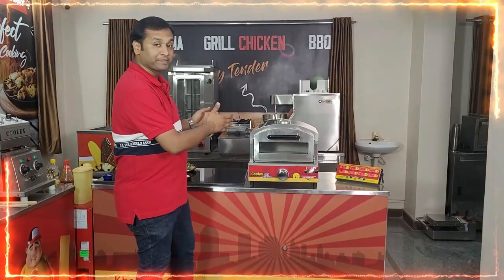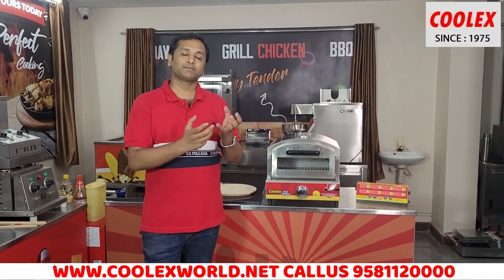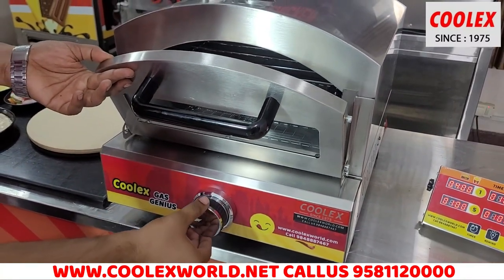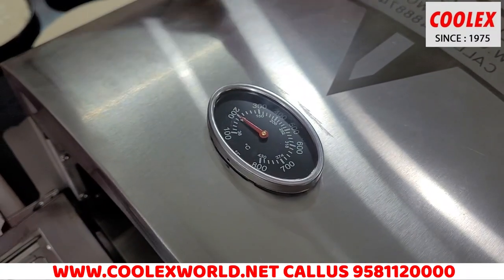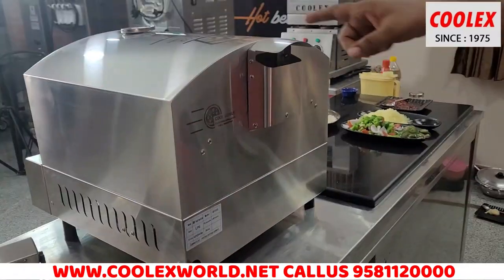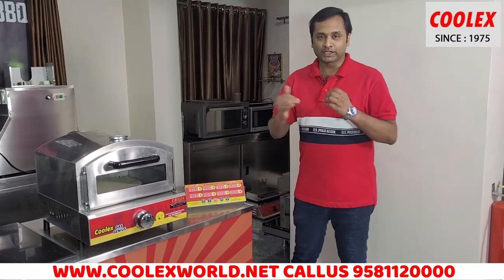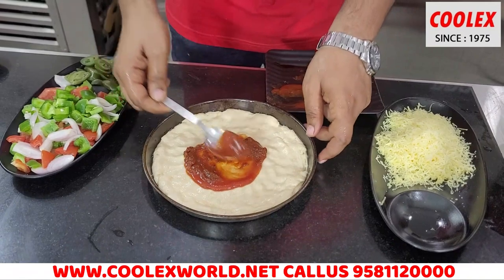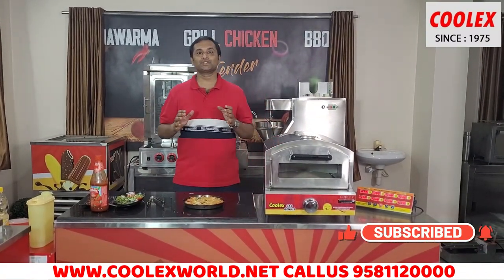GAS PIZZA OVEN ,FOOD TRUCKS,RESTAURANTS,MOBILE FOOD SHOPS,STONE PIZZA OVEN BUSINESS CONCEPT 2022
STONE PIZZA OVEN
A pizza stone is a flat slab of ceramic or stone that you place directly on the rack of your oven. It's one of a category of kitchen tools known as baking stones, which are designed to transfer heat to the bottom of what's being cooked on them for slower, more even baking.  And Coolex Industries Pvt Ltd Vijayawada, providing Pizza Stone Oven with best features and mechanism. You can use this pizza oven anywhere like restaurants, mobile food courts, food trucks, with low investment you can start this pizza business concept.
FEATURES OF THE MACHINE
• MACHINE SIZE 43*56*17CM
• INSIDE OVEN SIZE 37*40*17
• STONE SIZE 30DIA
•  MACHINE WEIGHT 8 KGS,
• 1 BURNER WITH 2 CERAMIC STONE  ,
• DOUBLE LAYER INSIDE
We have one of the best collections all over India, and we provide spare parts for future needs, and we have different collections and brands of Food Machines and Game Equipment.